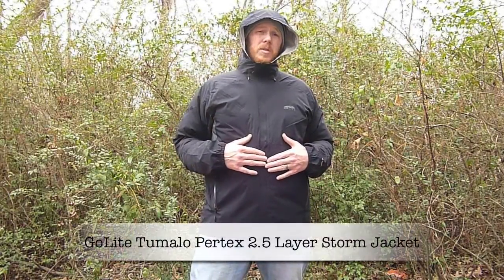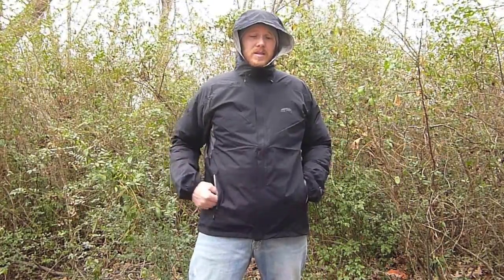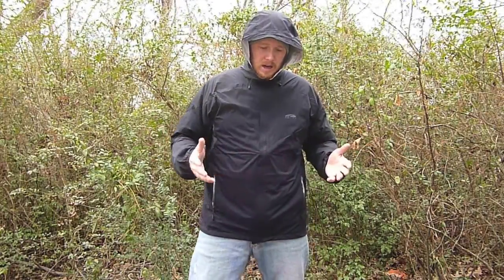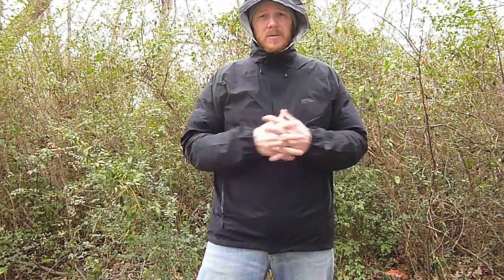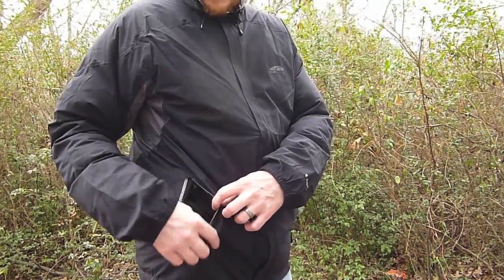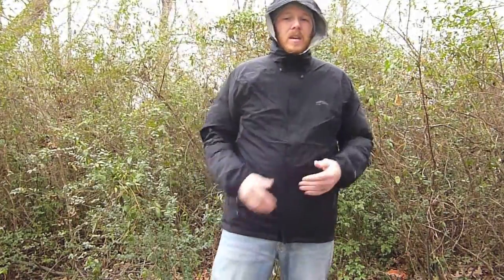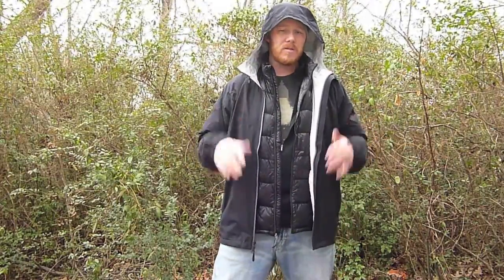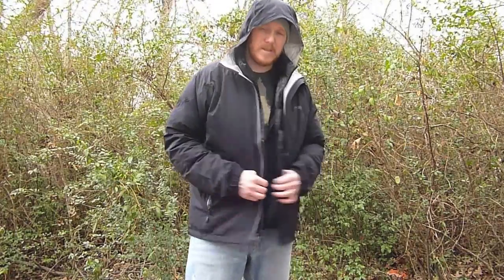GoLite Tumalo Pertex 2.5L Storm Jacket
I got this jacket a few weeks ago to replace another heavier (but efficient) rain jacket. When looking for a replacement, I knew that I wanted hand pockets and pit zips, and I could manage around the rest. When I came across this jacket I was very happy with the features, and the weight (dropped ~ 8 oz) and with the 40% off coupon, well it was begging me to buy it. So, I did. And here are my initial impressions.